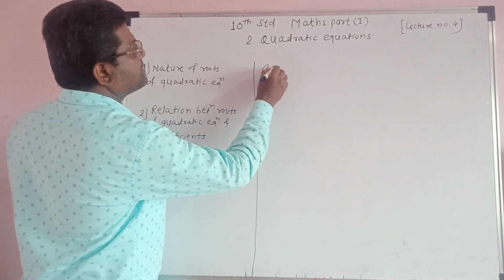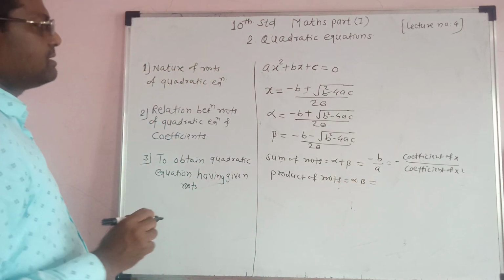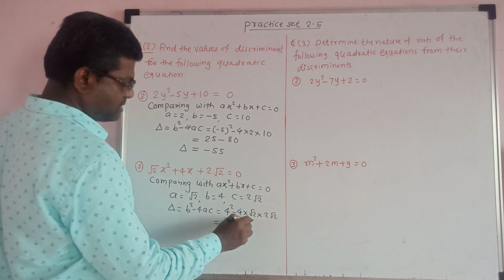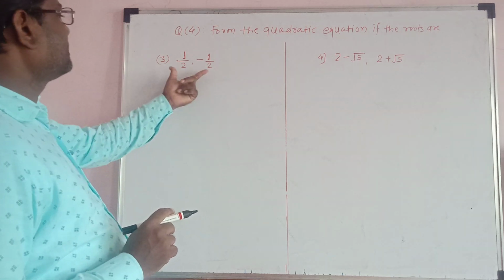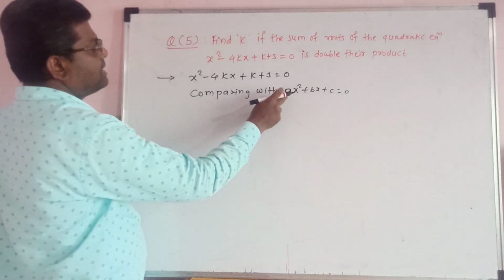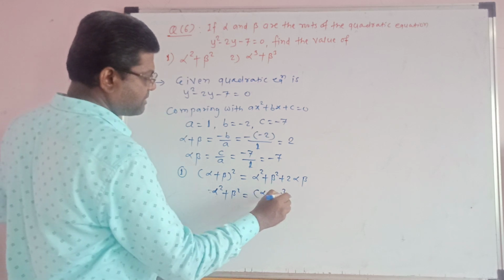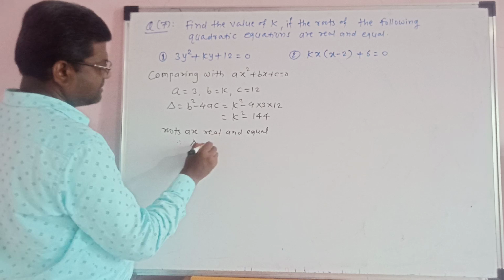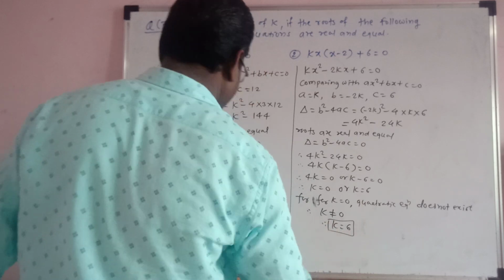QUADRATIC EQUATIONS practice set 2.5(Maharashtra State board class 10)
1)lt is recommended to watch this video at 480p or higher
2) Maharashtra State board class 10
3) QUADRATIC EQUATIONS practice set 2.5 (Maharashtra State board class 10)
4)  Nature of roots of QUADRATIC EQUATIONS
5) Relation between roots of quadratic equation and coefficients
6)To obtain quadratic equation having given roots
8) All links of this chapter are given below